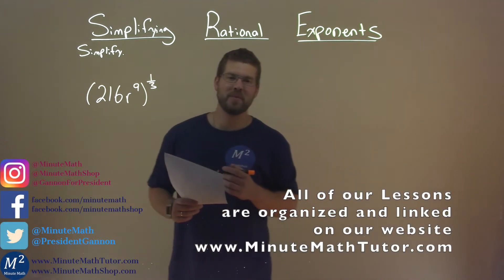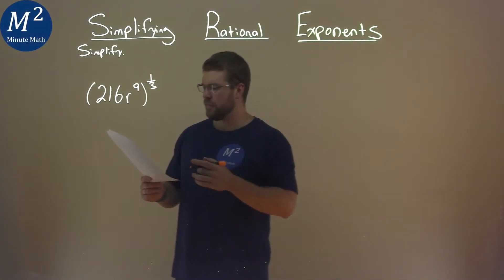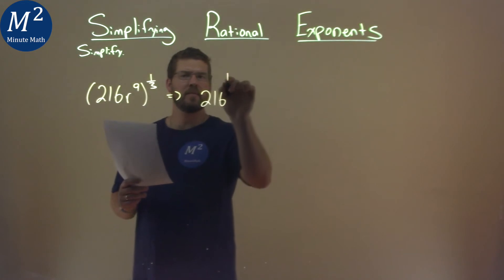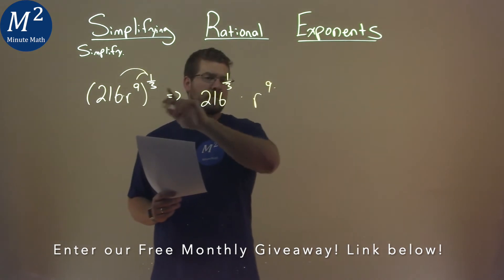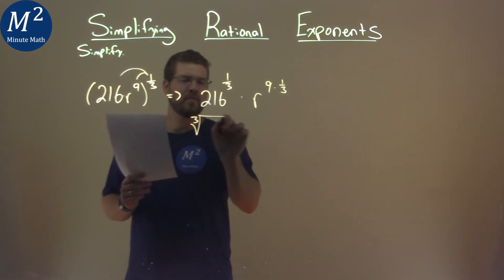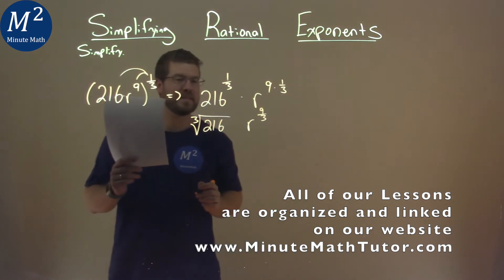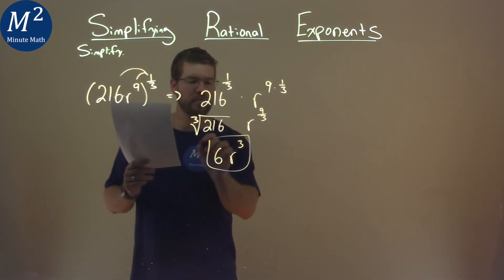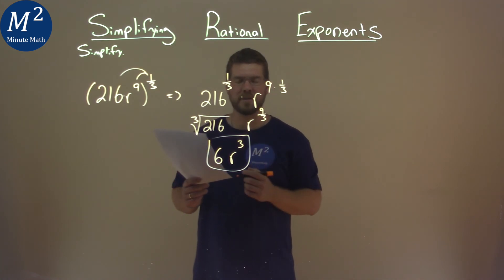Simplify (216r^9)^(1/3)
Simplifying Rational Exponents. We learn how to simplify (216r^9)^(1/3). We learn how to simplify the rational exponents in (216r^9)^(1/3). This is a great introduction into rational exponents and how to simplify rational exponents. This is under the topic of Radical Functions and Rational Exponents with this free online math video lesson.